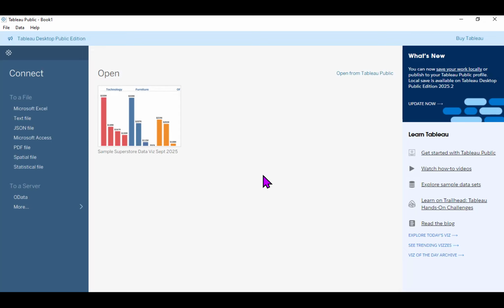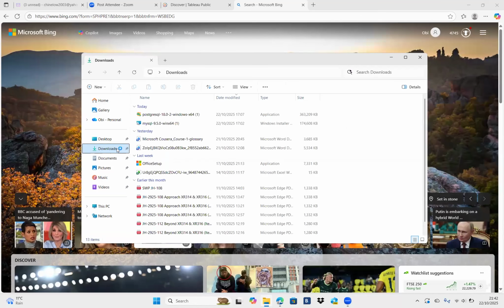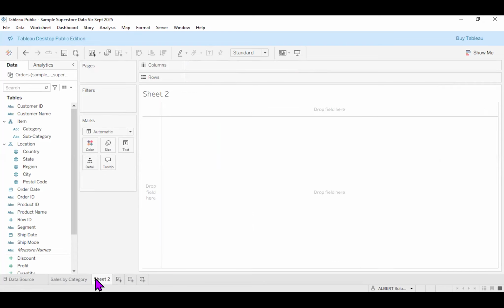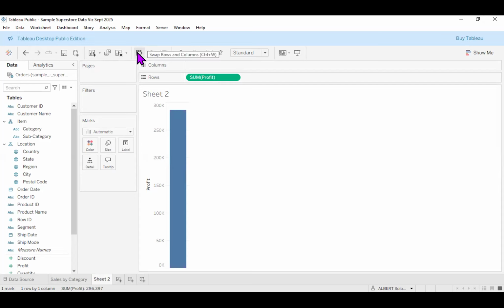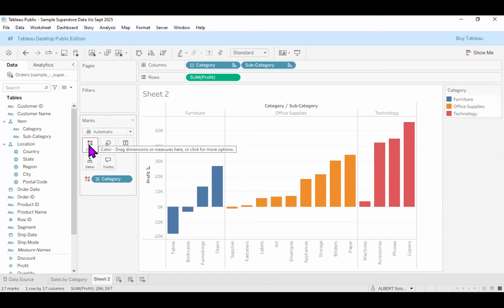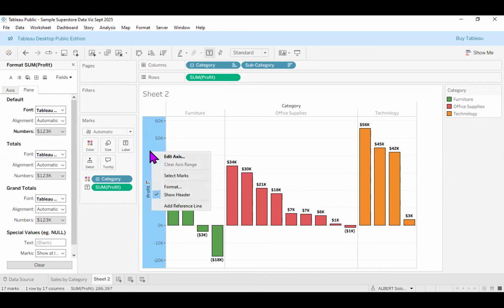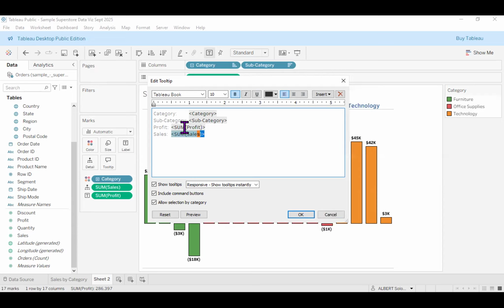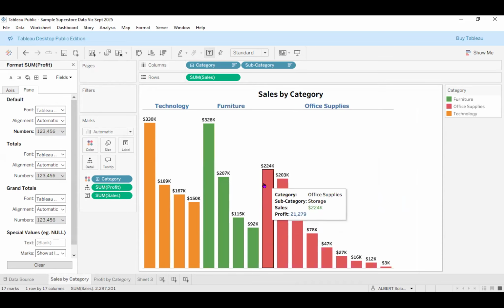INTRODUCTION TO TABLEAU 22OCT25